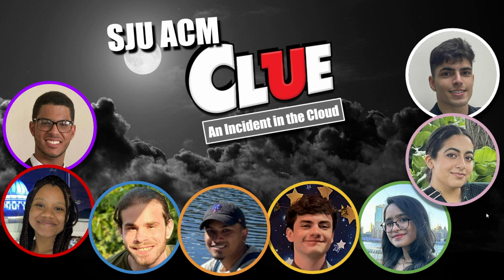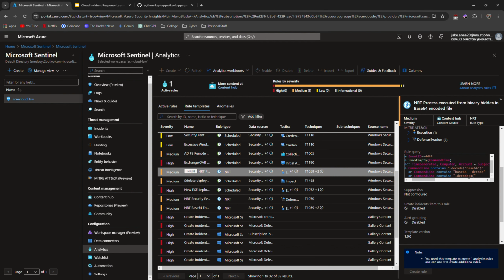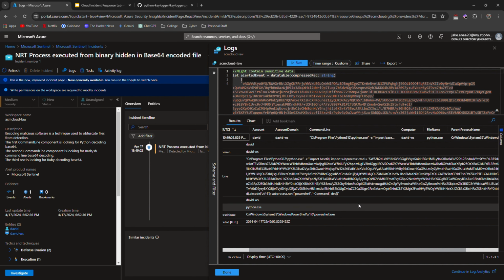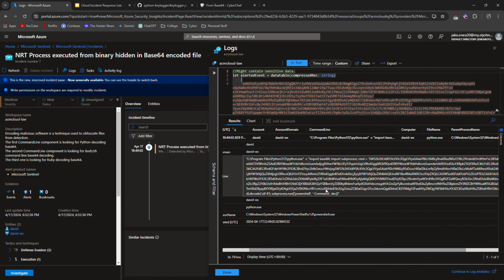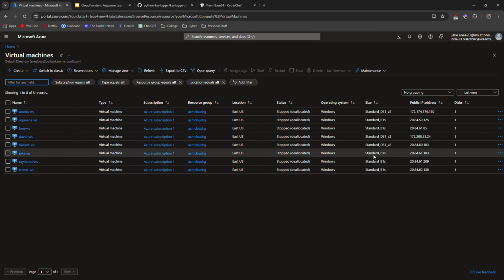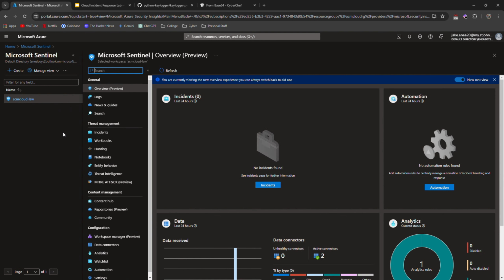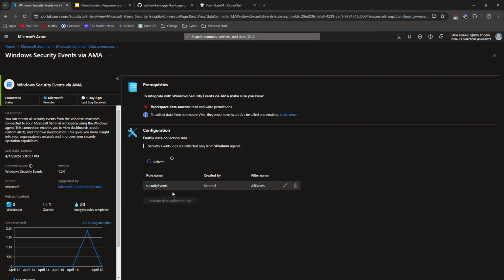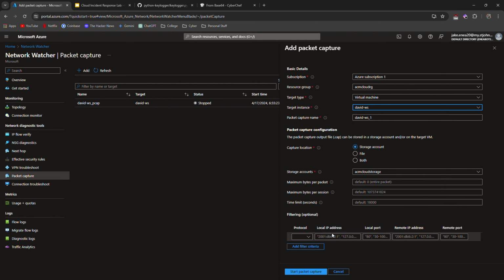SJU ACM Clue - An Incident in the Cloud Development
For those interested in getting into cloud security and working with cloud platforms like Microsoft Azure, watch this video to see how the environment for our SJU ACM Clue - An Incident in the Cloud was developed!